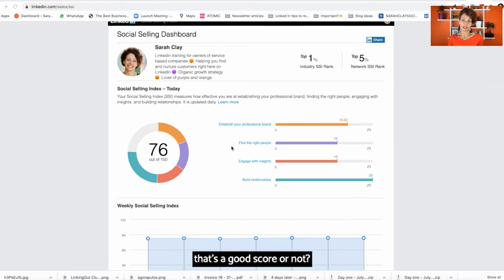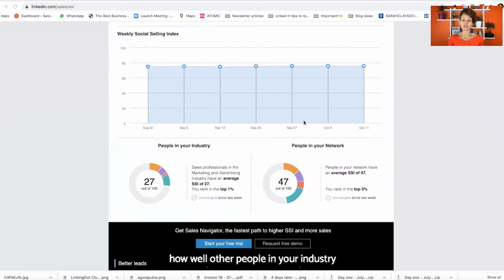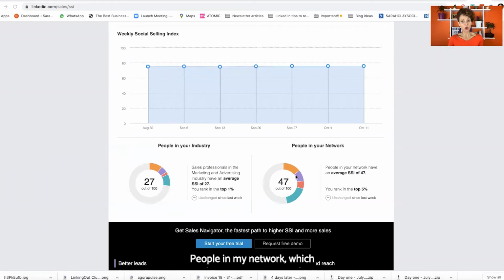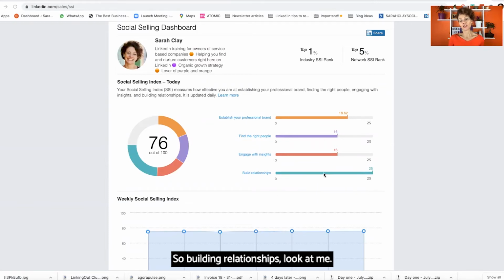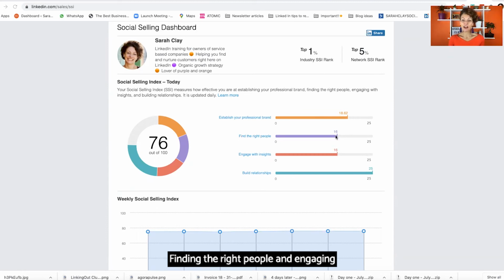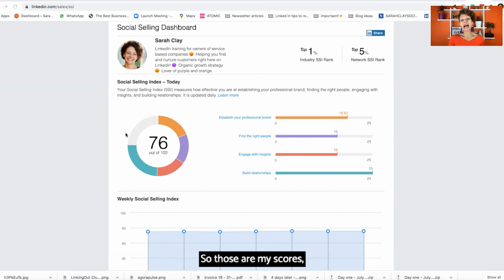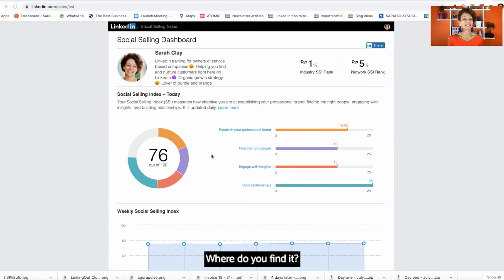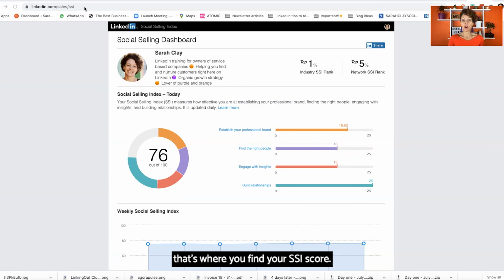How does LinkedIn measure you?